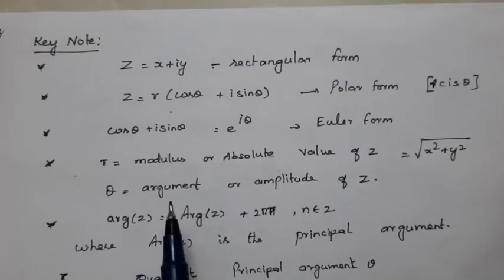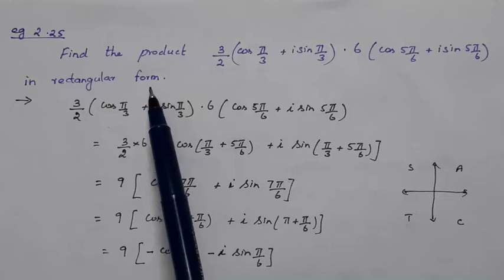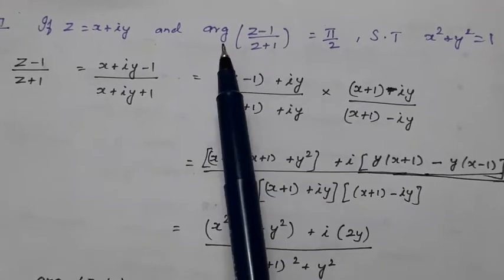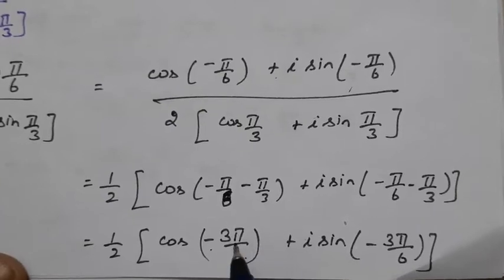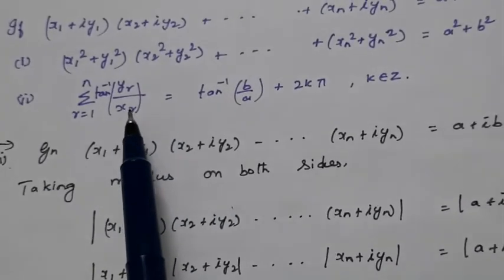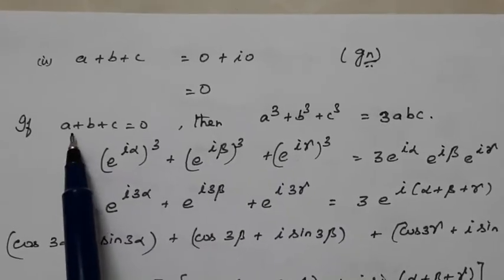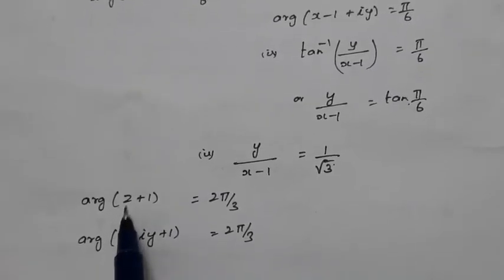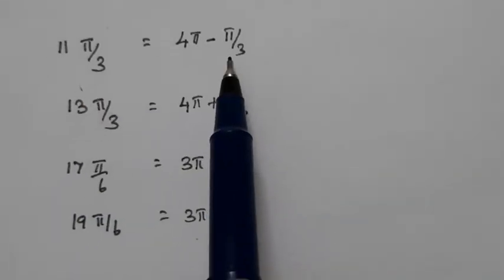Polar Form of complex numbers (Ex. 2.7) Part - 2